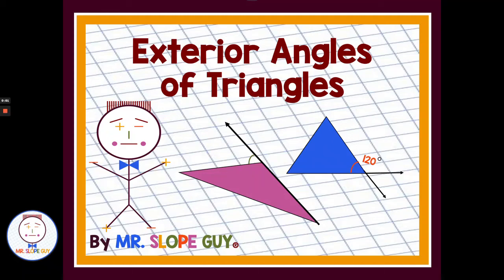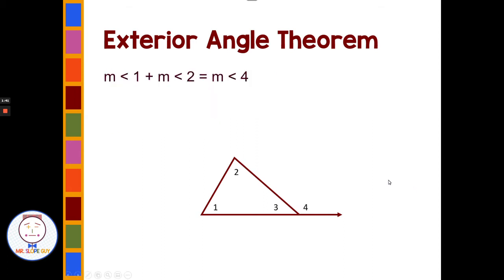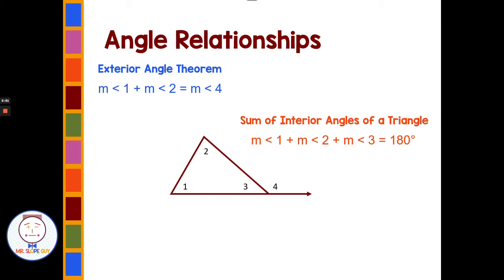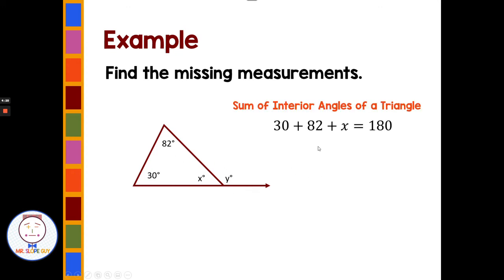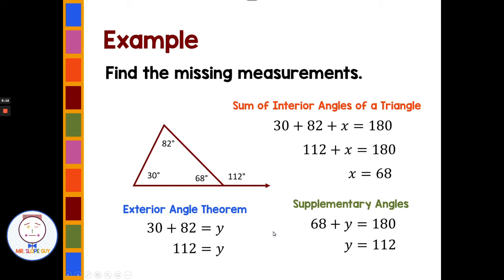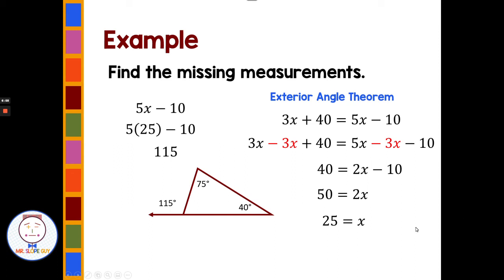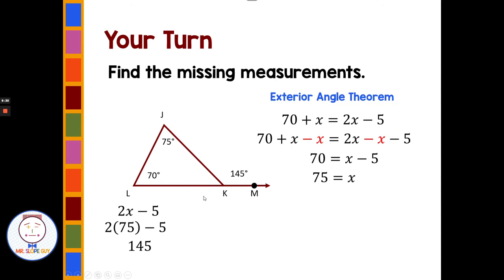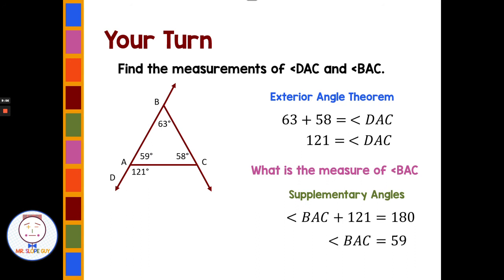Beyond the Triangle: Understanding Exterior Angles with Examples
Are you ready to explore the fascinating world of exterior angles of triangles? Look no further! This math lesson is your gateway to understanding the intricacies of exterior angles, covering topics such as parallel lines, similar triangles, and the sum of angles within triangles.

🌟 Key Highlights of the Lesson:

🔍 Parallel Lines and Exterior Angles: Discover the relationship between parallel lines and exterior angles.
🔺 Similar Triangles Unveiled: Explore the connection between exterior angles and triangles.
📐 Sum of Triangle Angles: Understand how exterior angles contribute to the overall sum within triangles.

📚 Ideal for:

🔸 Students eager to grasp the properties of exterior angles in triangles.
🔸 Anyone seeking an engaging lesson on geometry concepts.

Our lesson goes beyond textbook definitions, offering practical examples to enhance your understanding of exterior angles. Whether you're a student or an educator, this engaging tutorial promises clarity on key geometry concepts.

📚 Join Us for an Educational Exploration!

Click play now to embark on a mathematical journey that will demystify exterior angles in triangles. Let's make geometry both captivating and comprehensible! 🚀

Math Standards

Focusing on Common Core Determine the measures of interior and exterior angles of polygons, justifying the method used. Demonstrate that the sum of the angles in a triangle is 180-degrees and apply this fact to find unknown measure of angles and the sum of angles in polygons. Florida's B.E.S.T. standards MA.8.GR.1.6 Solve problems involving the relationships of interior and exterior angles of a triangle.